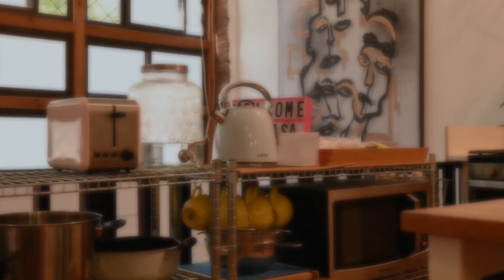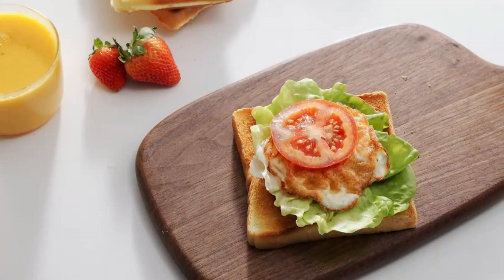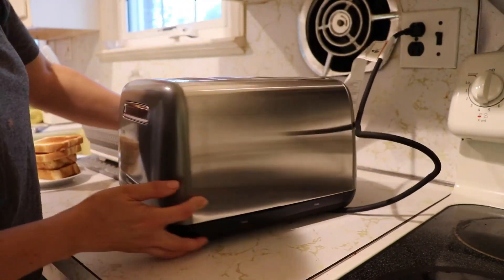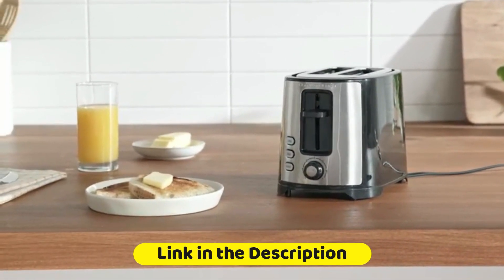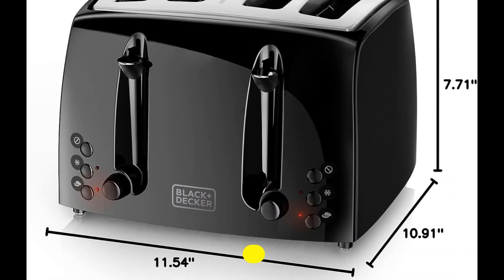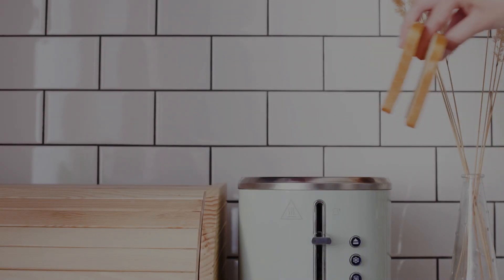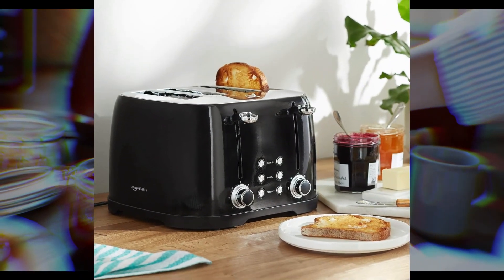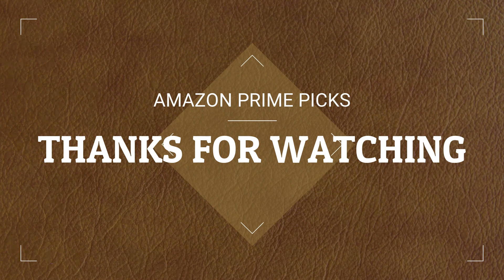Best Toasters of 2023 🍞🔥|| Best Toasters review || Top Rated Toaster on Amazon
🌟 Top 5 Toaster on Amazon | Amazon Prime Picks 🌟

🔥 Looking for the hottest toasters of 2023? Look no further! 🔥 Welcome to "Amazon Prime Picks," where we bring you the latest and greatest in kitchen technology. In this review video, we've lined up the Best Toasters of 2023 that are making breakfasts and snack times a breeze. Whether you're into classic toast or artisanal bagels, we've got the perfect toasting companion for you.

🔥 Featured Toasters 🔥:

🛍️Product 1: Cuisinart 2-Slice Toaster Oven

🛍️Product 2: KitchenAid 4-Slice Toaster - KMT4115

🛍️Product 3: Hamilton Beach 2 Slice Extra Wide Slot Toaster

🛍️Product 4: BLACK+DECKER 4-Slice Toaster

🛍️Product 5: Amazon Basics 4 Slot Toaster

Join us as we explore the pros, cons, and standout features of each toaster, helping you make an informed decision for your kitchen upgrade. Our goal is to make your mornings easier and your snacks tastier.

Whether you're a culinary enthusiast or just want the best for your home, we've got something special for everyone.

Thanks for tuning in to "Amazon Prime Picks." Your kitchen upgrade journey starts here! 🍞🔥